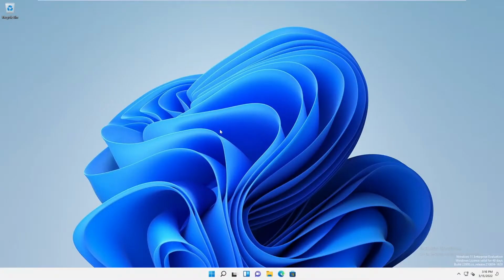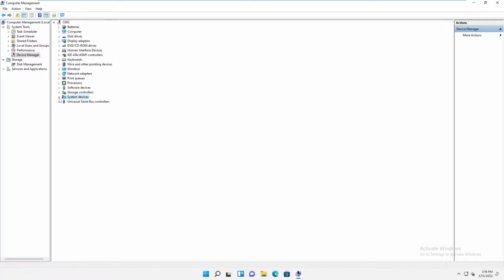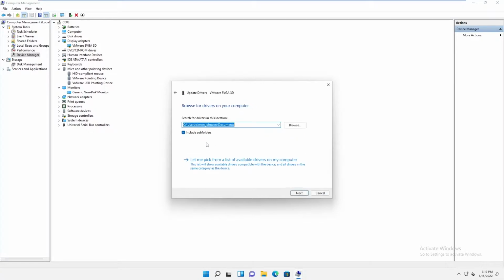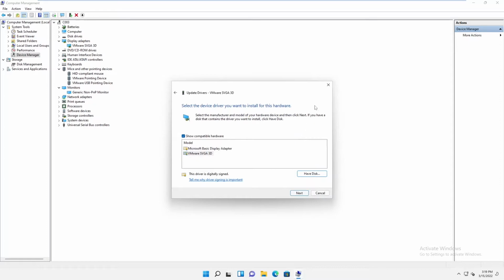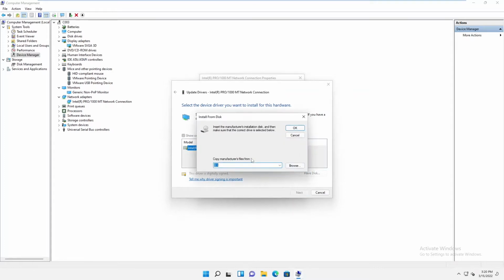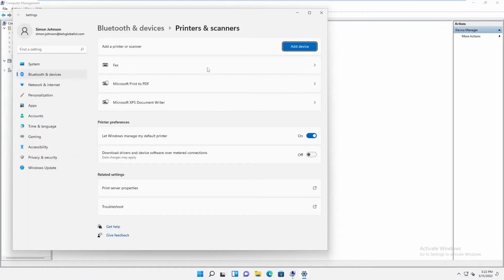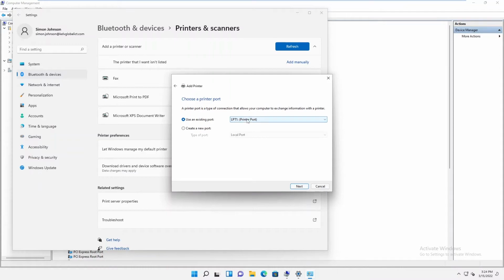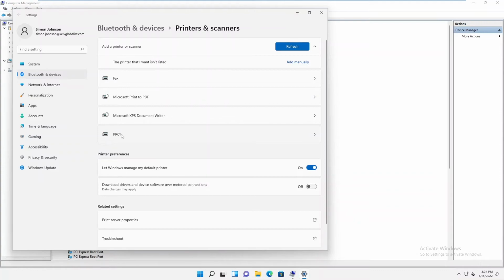Best way to Install Windows Drivers Manually | How to manually install Windows 10 or 11 Drivers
In this video you will be learning the required skills to be come an IT Help Desk Engineer.